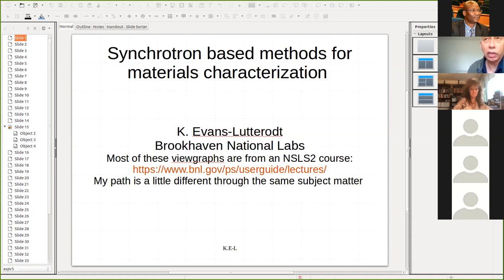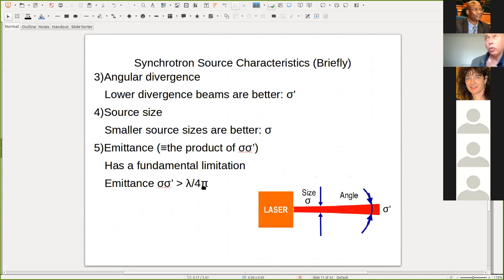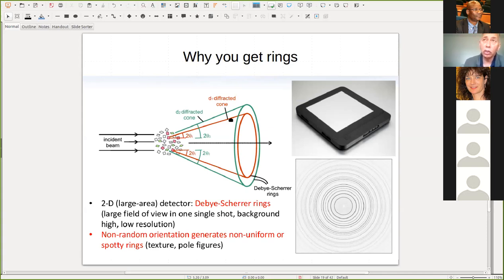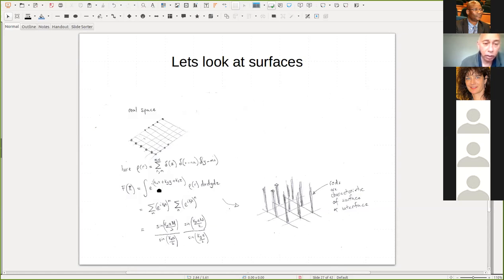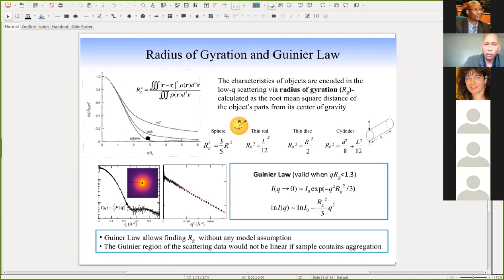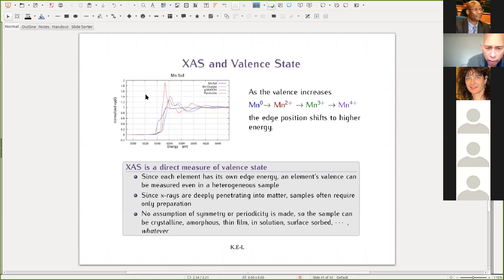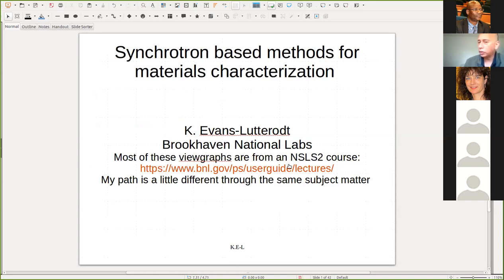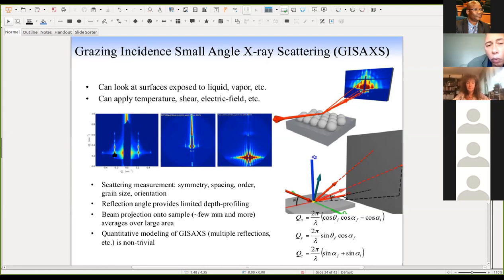ASP 0915 EvansLutterodt Synchrotron based methods for materials characterization (part 1)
Course: Synchrotron based methods for materials characterization (part 1)
By Dr. Kenneth Evans-Lutterodt (BNL)